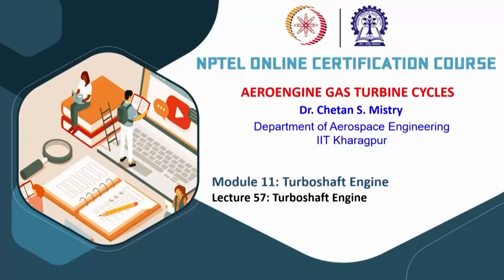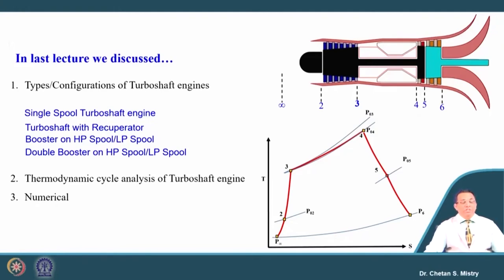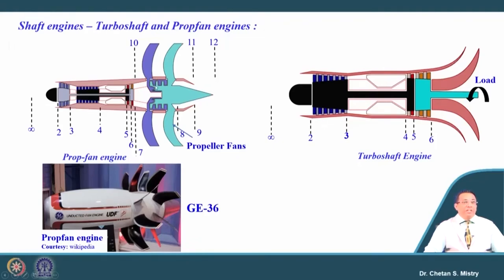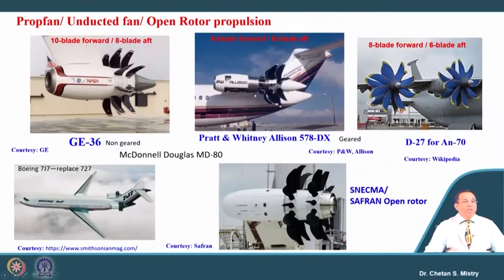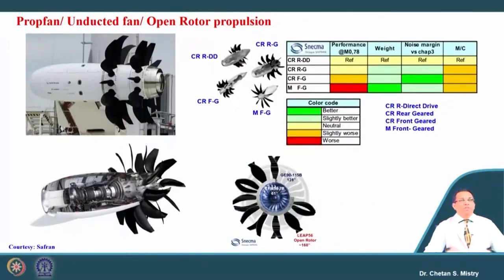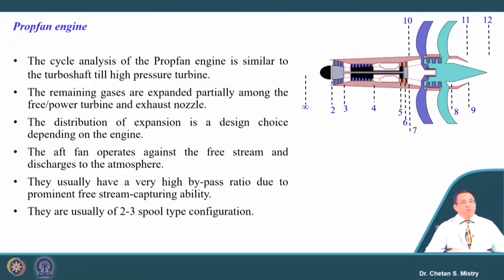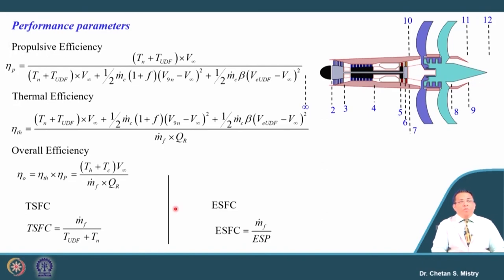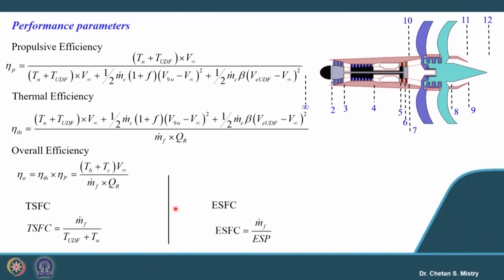Lec 57: Turboshaft Engine (Contd.)